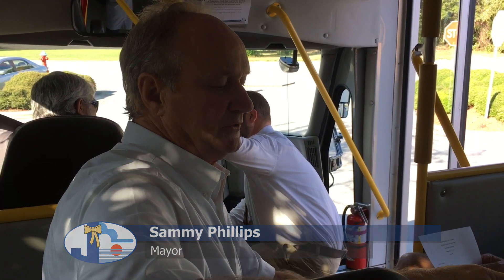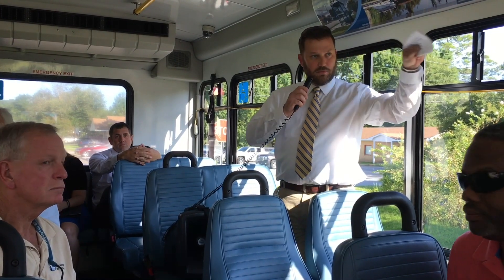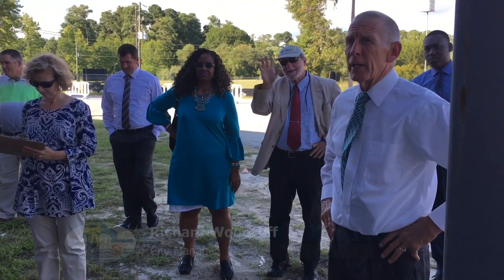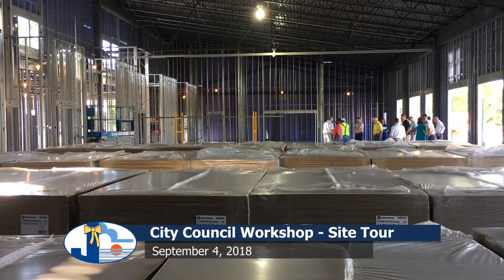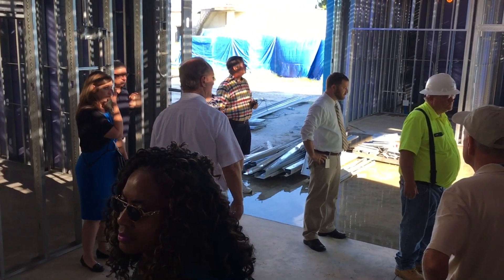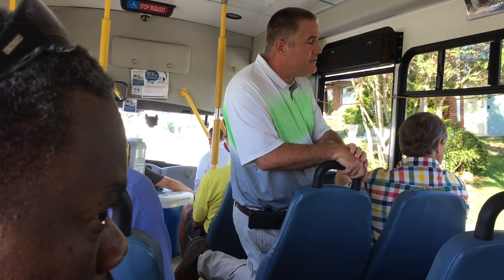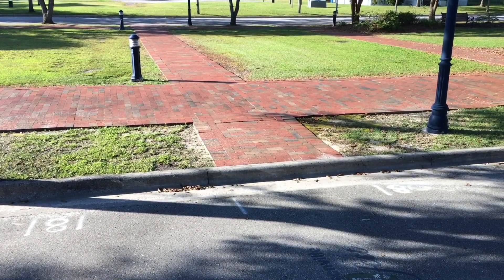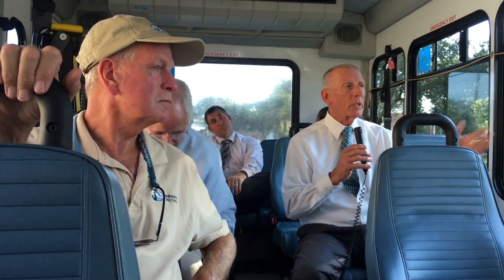City Council Workshop - September 4, 2018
Workshop Meeting of the City Council for a bus tour of various city project sites, held on September 4, 2018.

Production of the City of Jacksonville
Media Services 2018